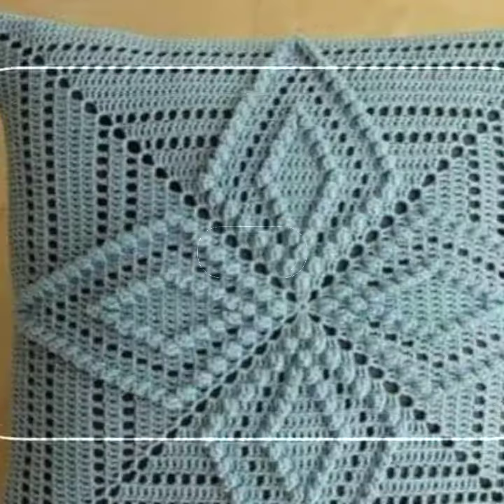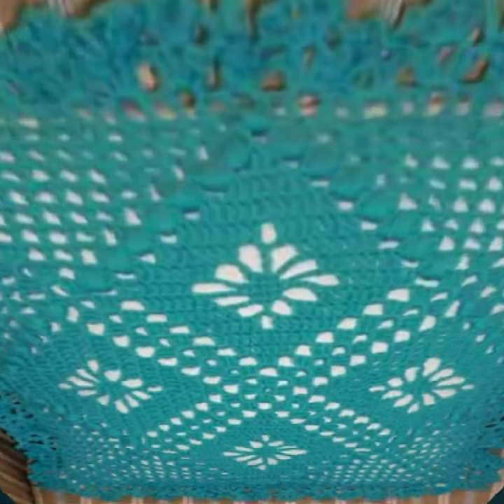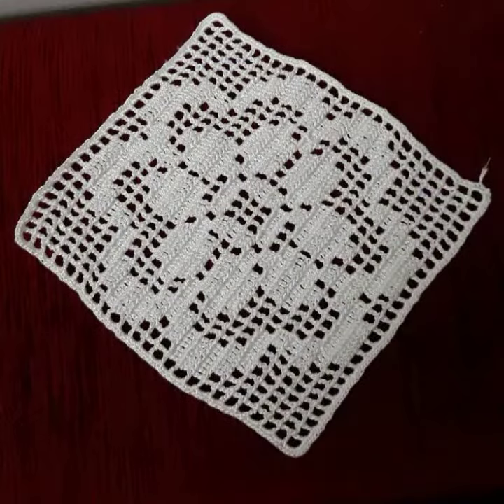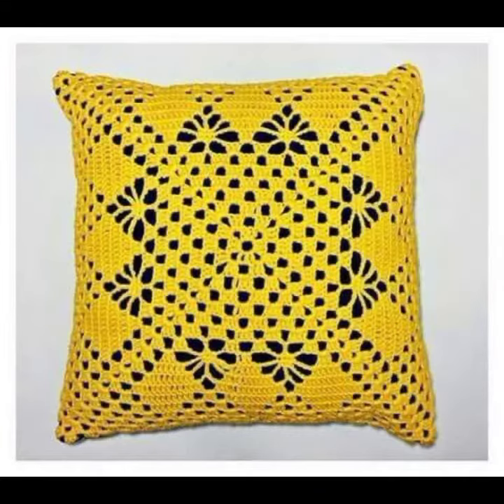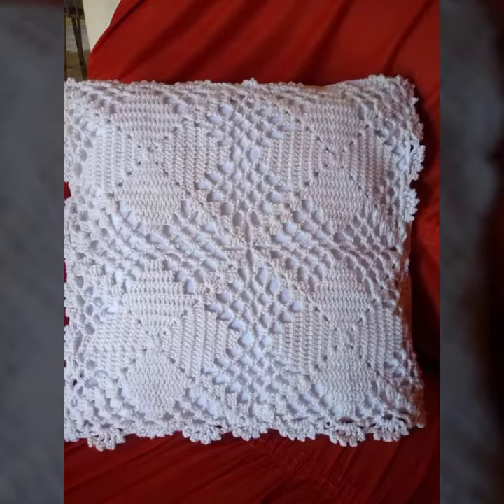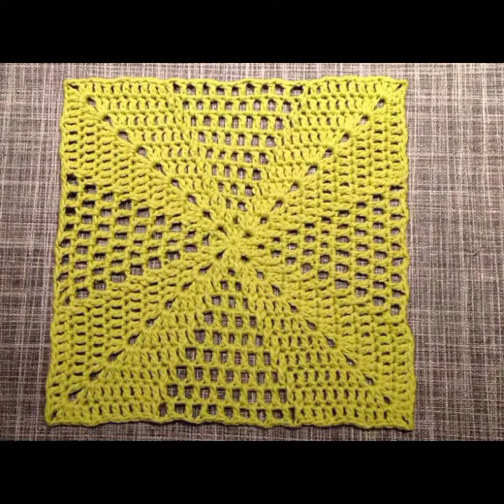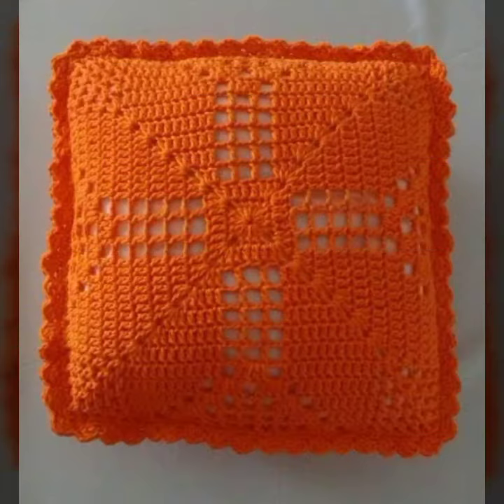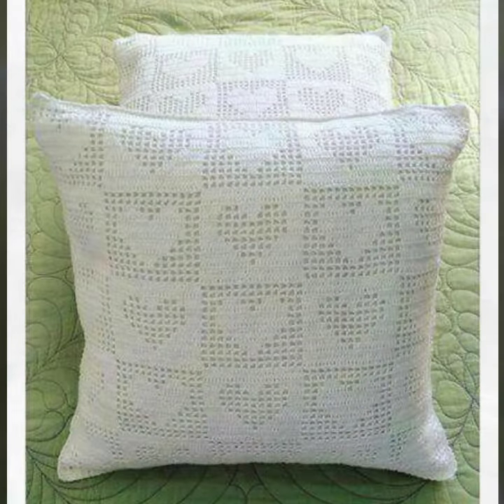fantastic ideas of crochet cushion covers patterns